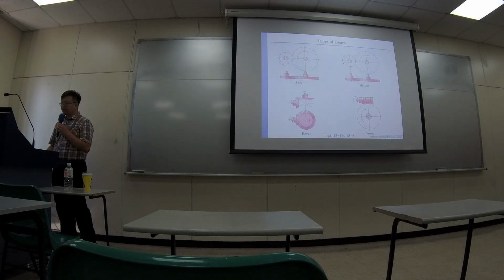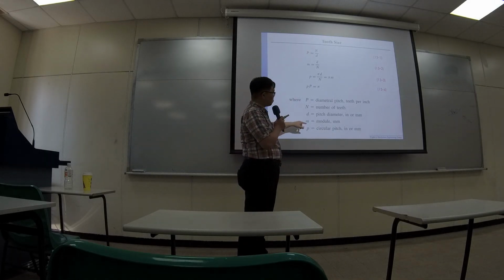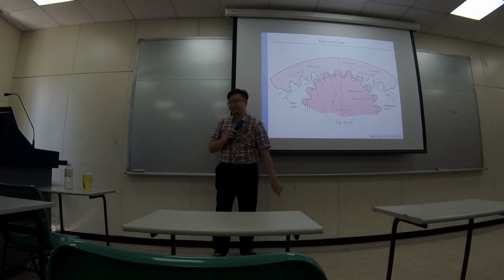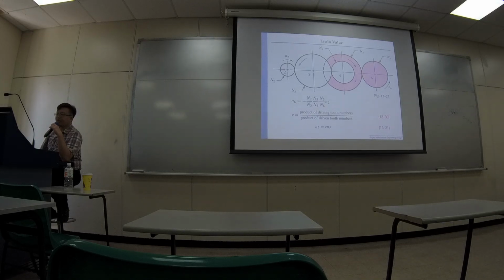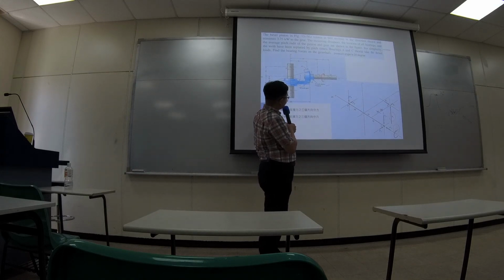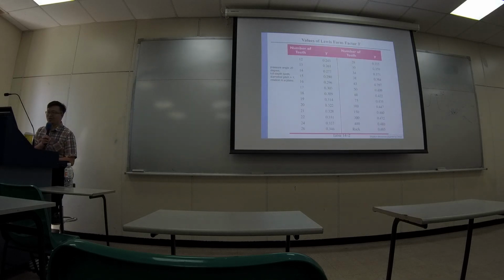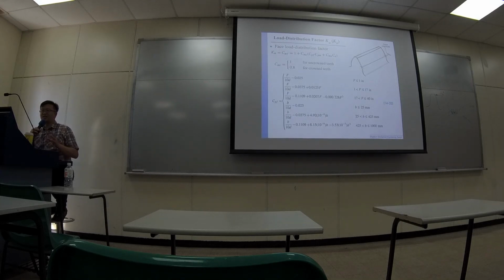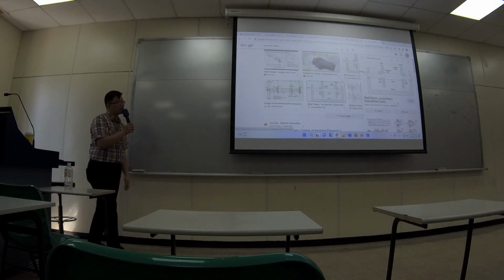112-1 Mechanical Design Class Gear Design (11/28)